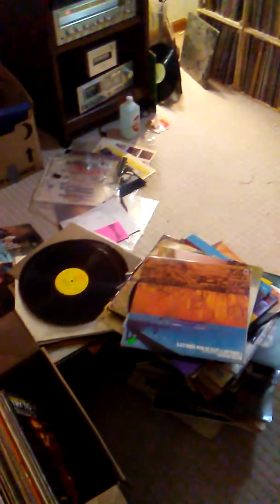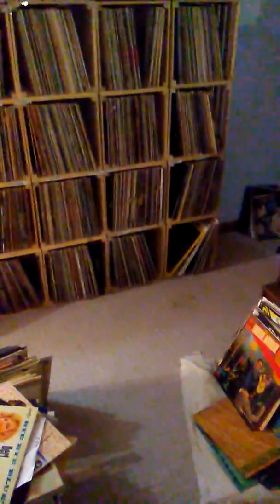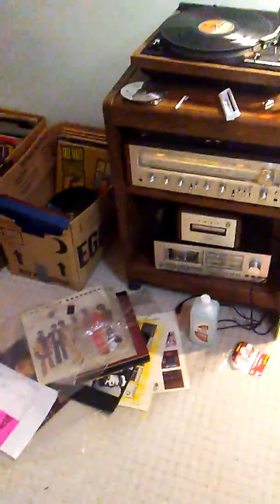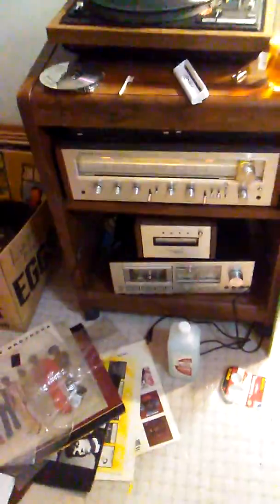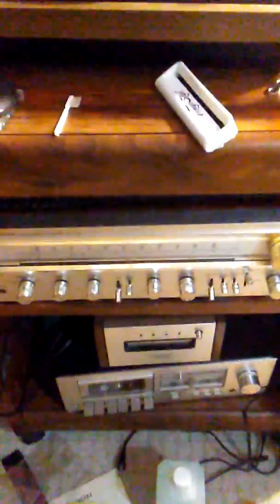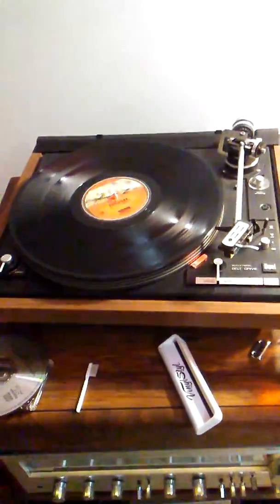groovebelly productions vinyl collection